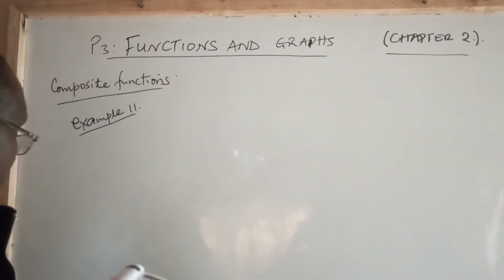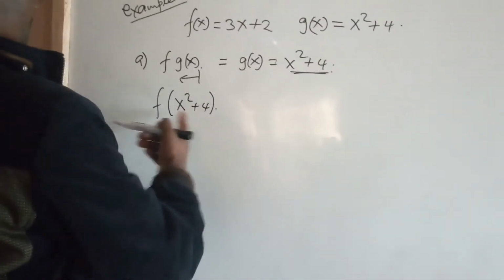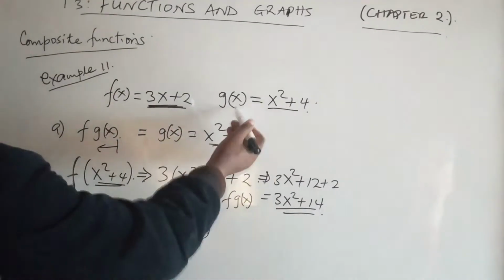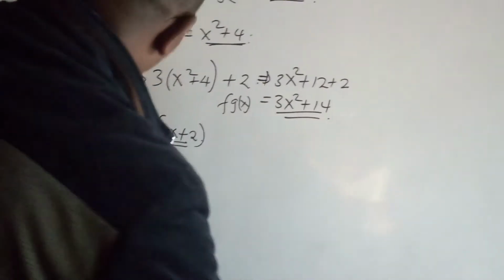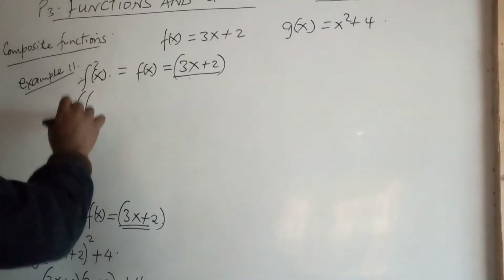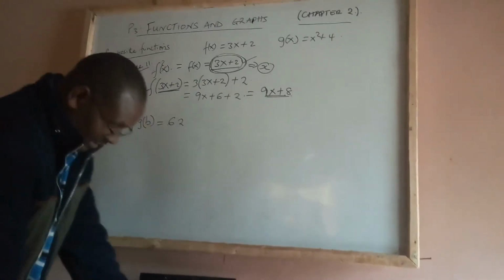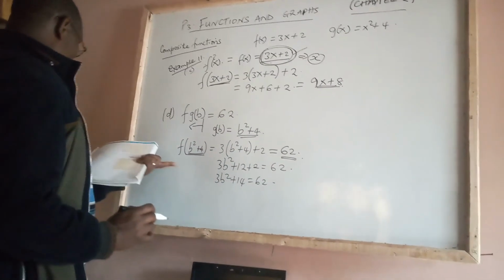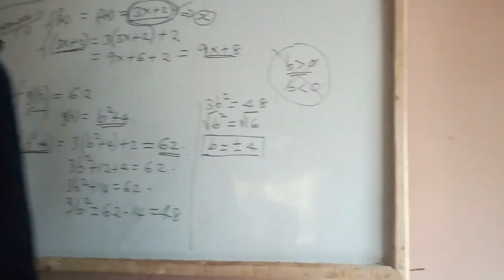P3 Functions And Graphs Example 11